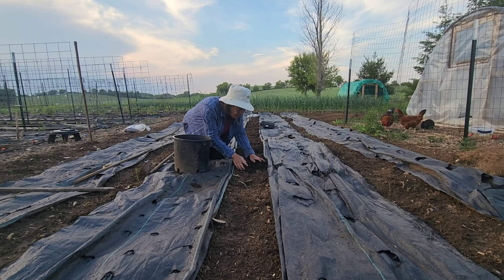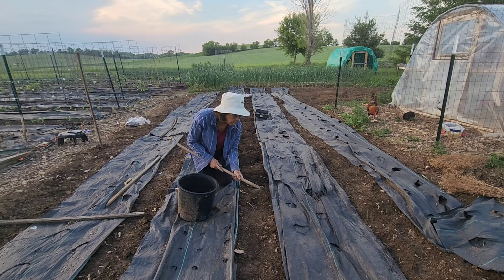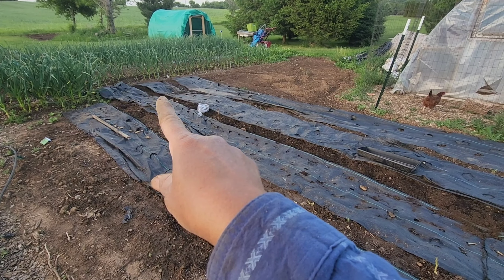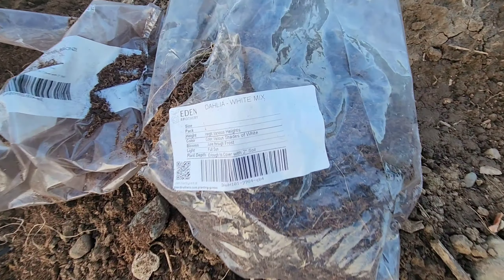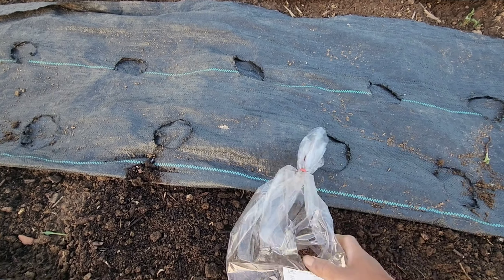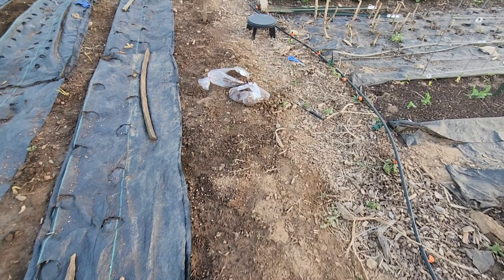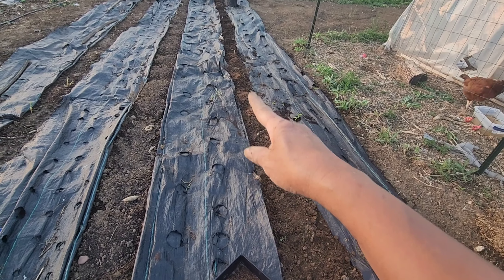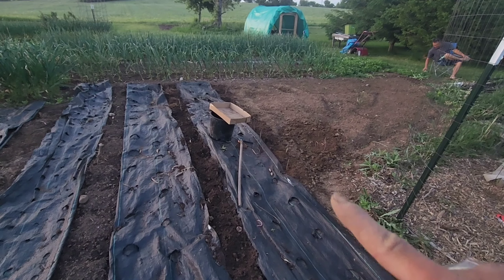2nd day planting dahlias.